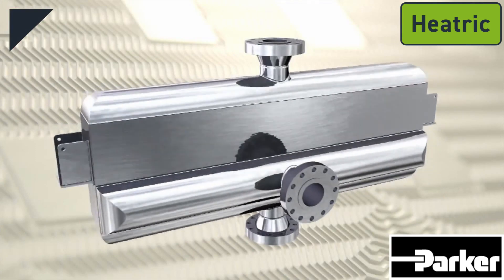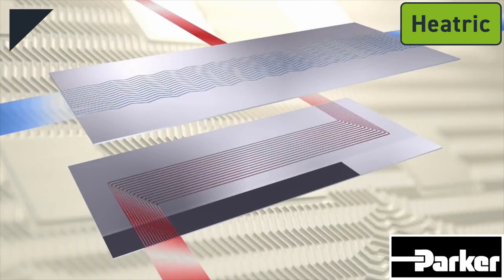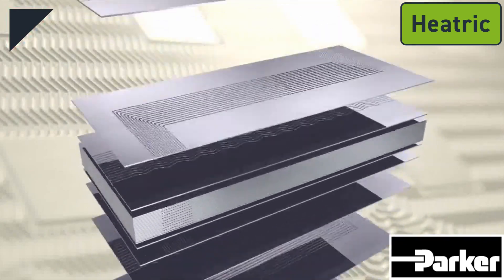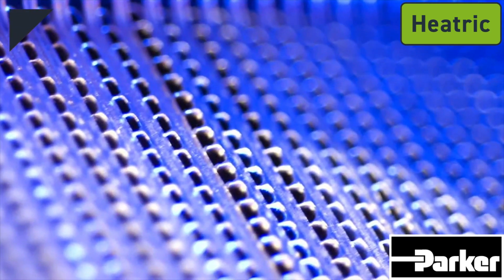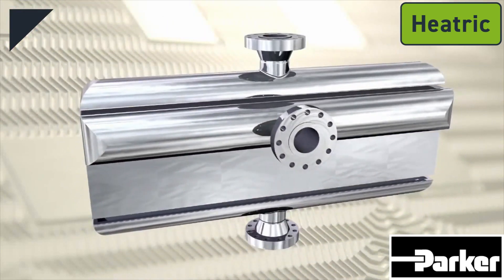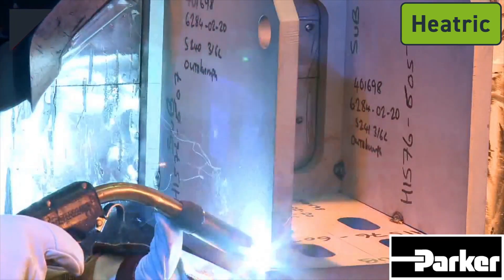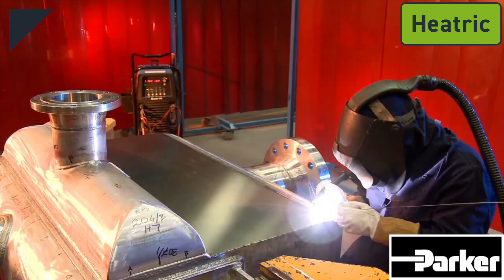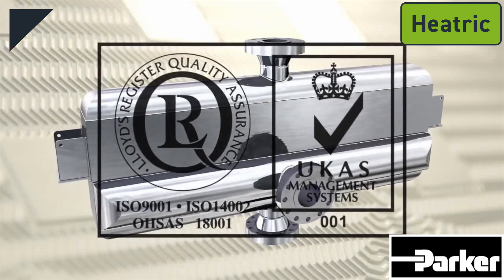How We Construct the Heatric Printed Circuit Heat Exchanger (PCHE) | Filtration Technology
Heatric Printed Circuit Health Exchange Construction

How we construct our Printed Circuit Heat Exchangers (PCHE): Let’s first look at the construction of a Heatric exchanger. A Heatric exchanger is constructed from flat metal plates with chemically etched fluid flow channels. These fluid flow channels are typically two millimeters wide and one millimeter deep semicircles. The plate layout and flow patterns for the cold and hot sides of the exchanger are designed to suit the particular duty. Each exchanger is uniquely designed to offer an optimized balance between heat transfer, pressure drop, thermal effectiveness, and mechanical requirements.

The etched plates are stacked, alternatively cold, hot cold, and hot and diffusion bonded together. Diffusion bonding is a solid-state joining process where, under high temperature and pressure, grain growth takes place at the interface of two metal surfaces in contact with each other. The resulting bond achieves the same mechanical strength as the original material. The diffusion bonding process does not employ braise, flux or gaskets to construct the heat exchanger core. This bonded core is a single metal block with engineered holes running through it. It can then be machined and welded using conventional fabrication techniques.

To achieve the performance, several blocks may be required. These individual blocks are then welded to form an exchanger core of the required capacity. To confirm the absence of pressure between each block. An interblock vent is created in the block-to-block weld.

Once the core is complete. Headers, including prefabricated nozzles, are attached. These are half cylinders that distribute the fluids into the exchanger core. The exchanger is connected to the customer’s process piping through nozzles. The nozzles can be designed to meet the customer’s individual requirements and typically use flanges, compact hubs or weld preparations. Supports are then attached to the exchanger.

The most widely used method is end-type support. These are welded to the ends of the exchanger core. Alternatively, saddle-type supports can be fitted to the lower header of the exchanger. Lifting Lugs are typically located at each end of the exchanger and are suitable for fitting with DSH shackles to attach lifting slings or chains. The lifting points can be incorporated into the end-type supports.
Finally, the exchanger can be externally protected by painting or sheathing with a corrosion-resistant material. This sheathing is a sheet metal cladding applied to the outer surface of stainless steel cores for enhanced protection in marine environments, Typical of offshore installations.

Heatric exchangers are fabricated mainly from stainless steel but can be made from other materials. Heatric holds both an ASME U stamp and an ASME R stamp and operates an integrated management system, which is certified by Lloyd's Register and which encompasses ISO 9,001, ISO 14,002, and SSAS 18,001.

Learn more about all of Parker’s technology solutions for the Oil and Gas Industry